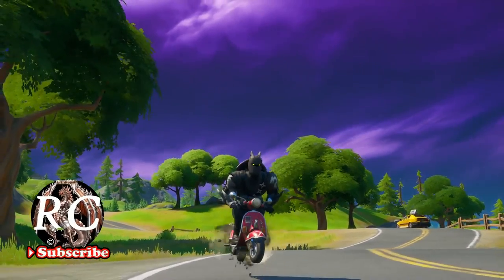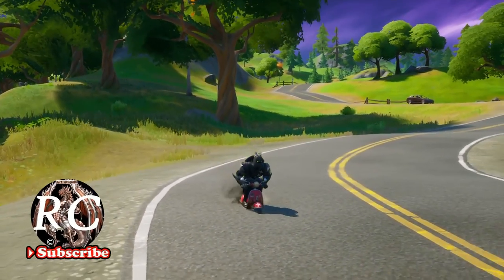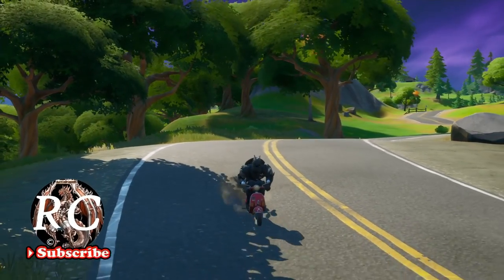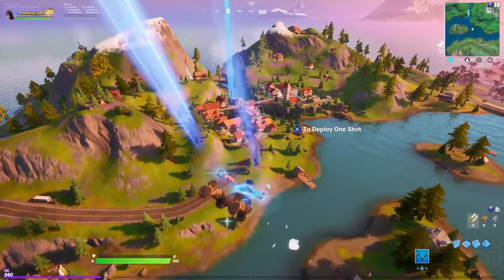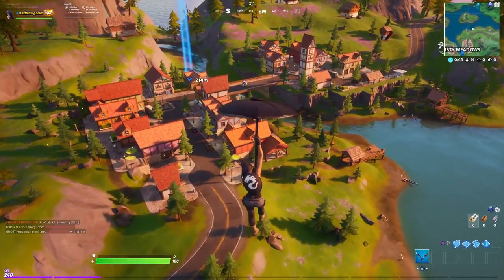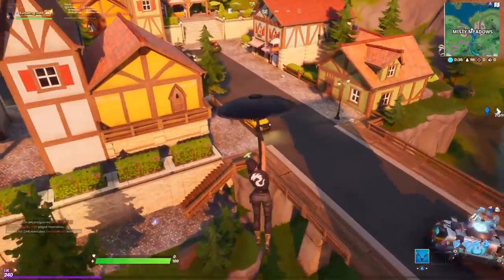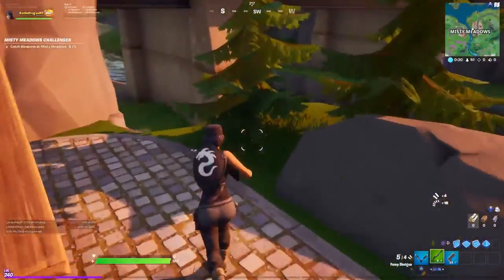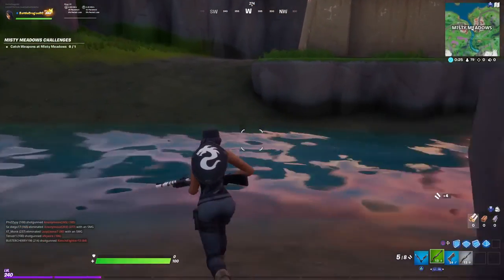The best location to Catch Weapons at Misty Meadows, Challenge, FORTNITE CH2S2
Check out  The best location to Catch Weapons at Misty Meadows, Challenge.